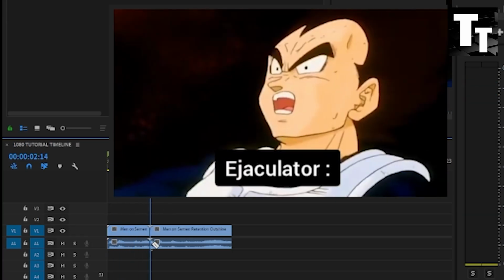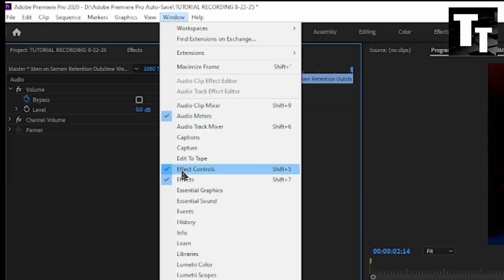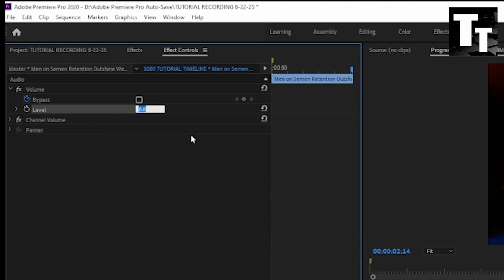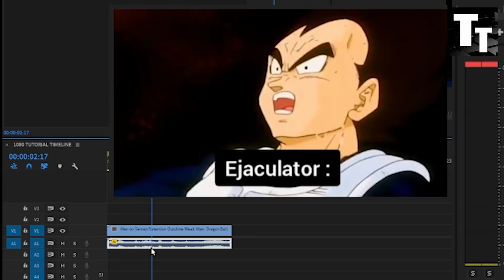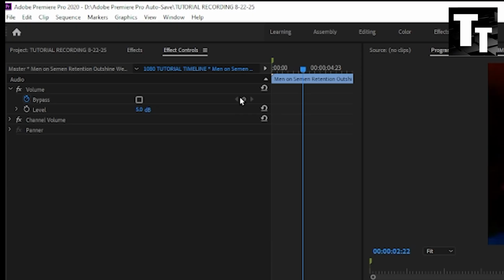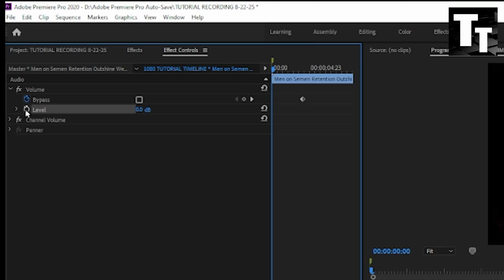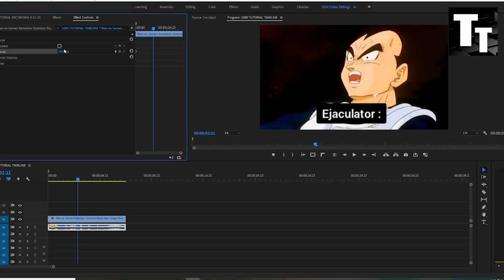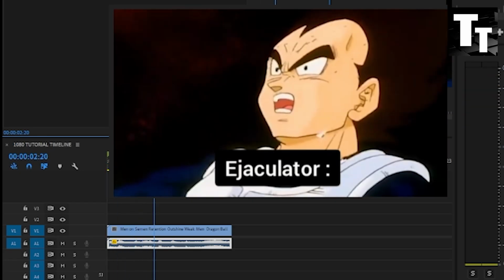Volume Adobe Premiere Pro Tutorial (2025)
This free online education tutorial we'll help you on how to successfully adjust or change the volume or audio for your clips/footage in adobe premiere pro cc video editor/editing software for windows - mac - laptop, computer, pc online completely for free in less than 60 seconds!

(2025 tutorial)